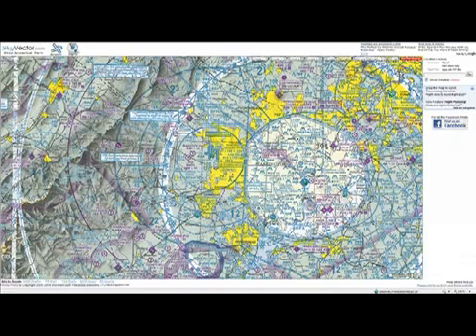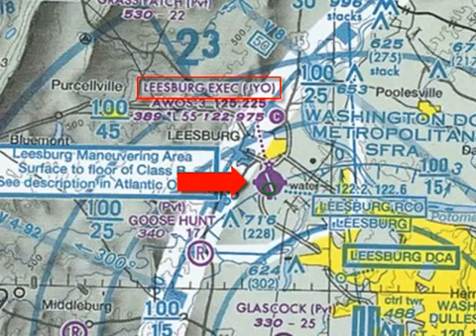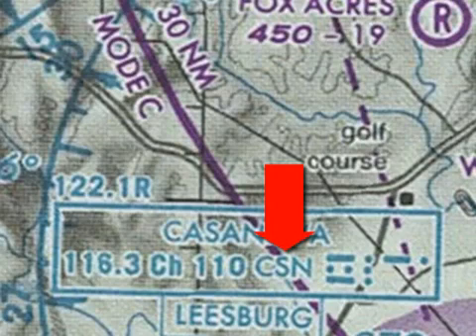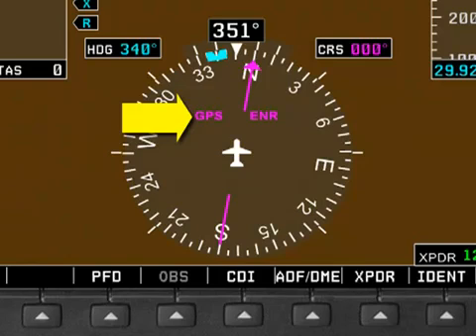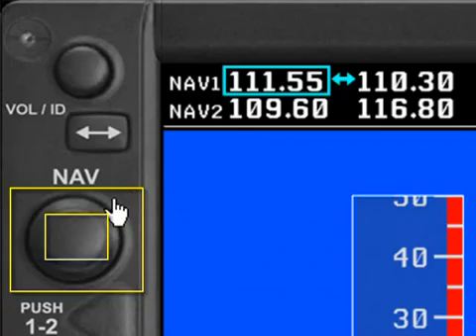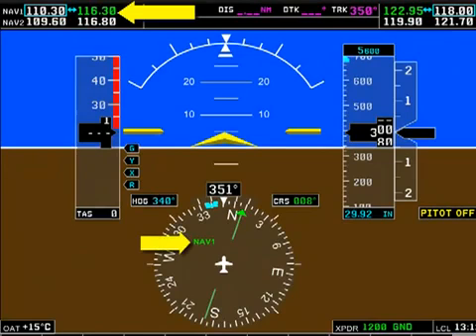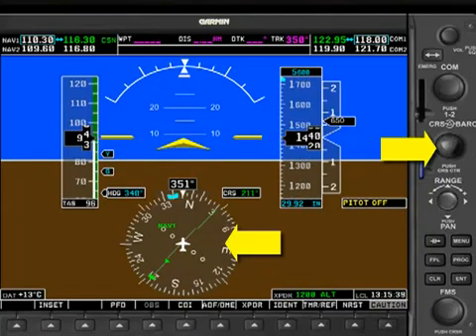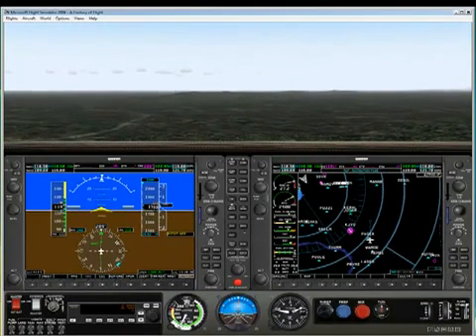GARMIN "G1000" Tutorial Video 5 VOR Navigation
This video just for education